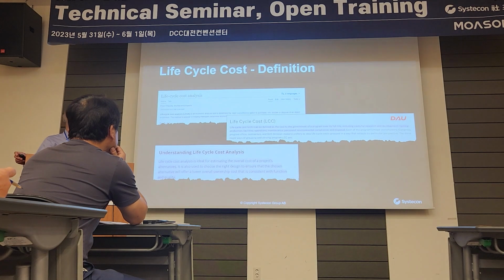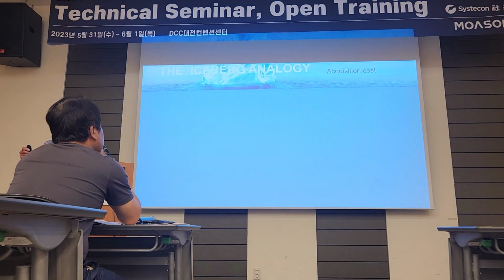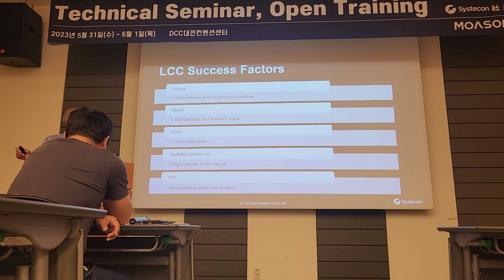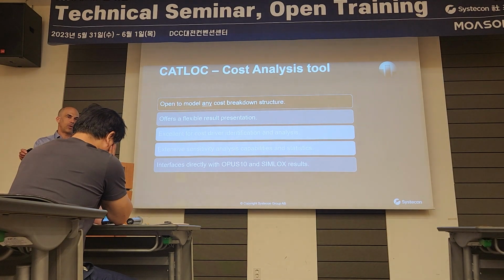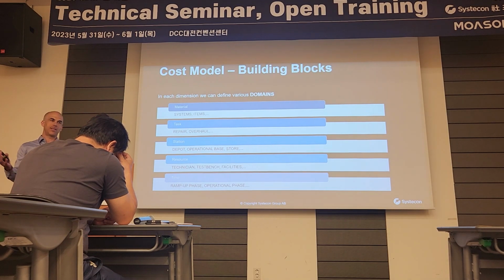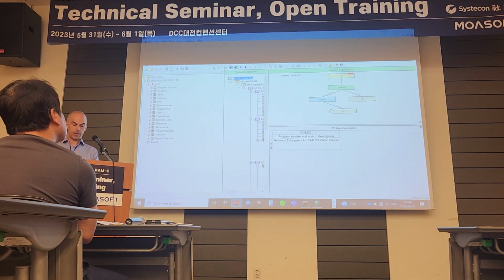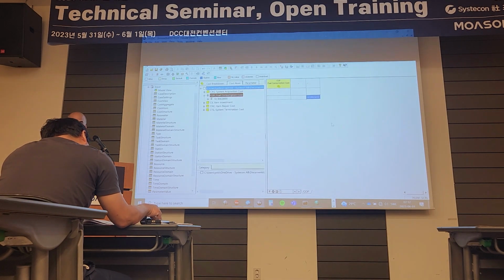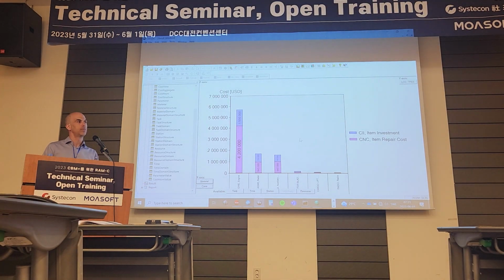OPUS교육 2일차-오후1부[CBM+를 위한 RAM-C] Technical Seminar, Open Training’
★ CATLOC Modeling for Life Cycle Cost (Part 2)★
미래 무기체계의 운영유지 여건을 효율적으로 향상시킬 수 있는 방안에 대한
관계자들의 지식 교류와 깊은 공감대를 형성하는 스웨덴 시스테콘사의 현지 엔지니어와 함께하는 교육이었습니다.

1DAY
→ OPUS Suite Overview
→ OPUS10 Modeling for Weapon System
→ Cost Analysis in OPUS10
→ OPUS10 Modeling for Preventive Maintenance

2DAY
→ SIMLOX Modeling for OMS/MP
→ CATLOC Modeling for Life Cycle Cost (Part 1)
→ How to use OPUS Suite in Performance Based Logistics